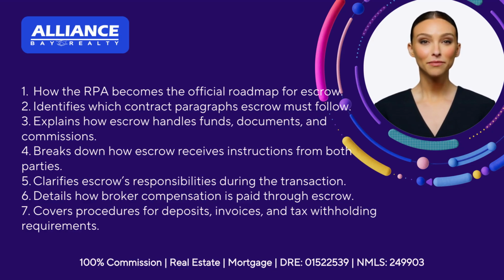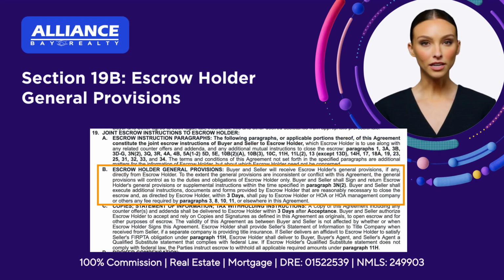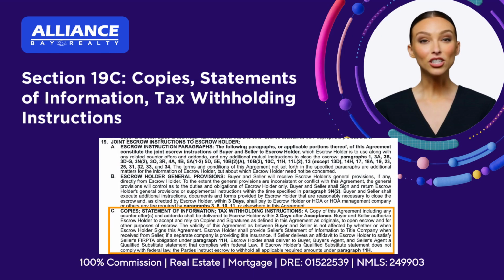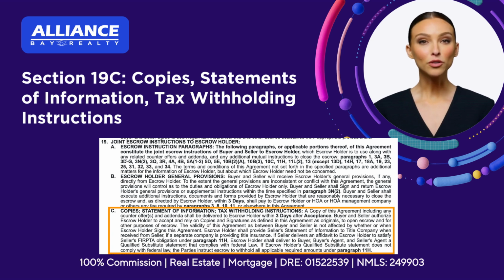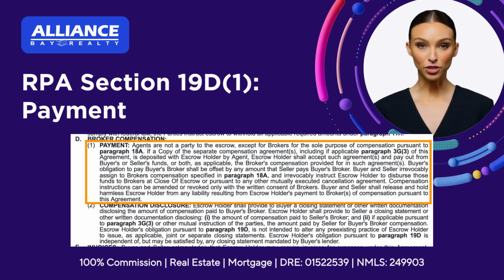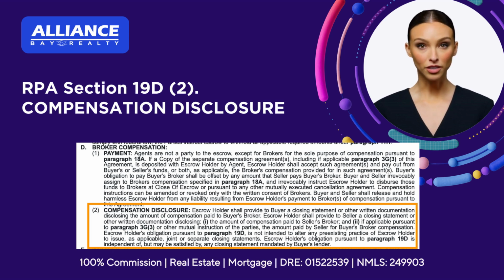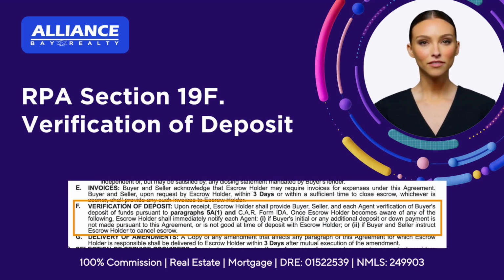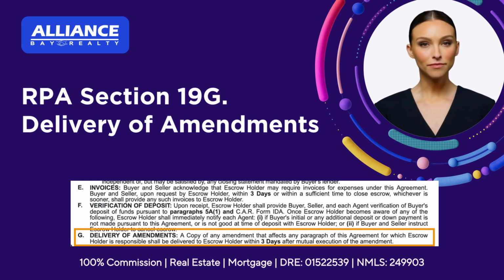RPA Section 19: Joint Escrow Instructions to Escrow Holder